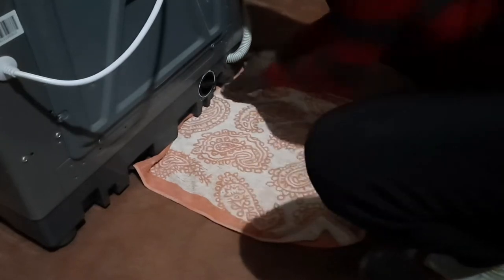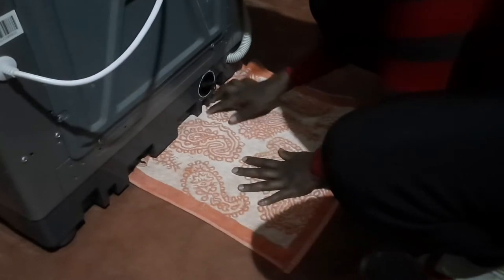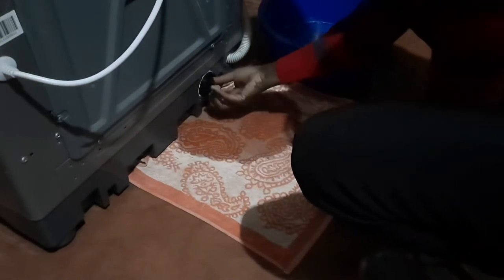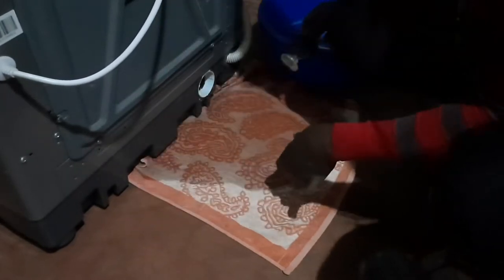How to clean your washer//How to clean top load washing machine//laundry motivation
HOW TO CLEAN YOUR WASHER //HOW TO CLEAN A WASHER//HOW TO CLEAN YOUR WASHING MACHINE//HOW TO PREVENT WASHER SMELLS//HOW TO CLEAN TOP LOAD WASHING MACHINE

Today I will be cleaning our washer which has been long overdue.  It was disgusting to say the least. I hope you get motivation and inspiration from today's video to tackle any area in your space.

If you like this video, don't forget to give it a thumbs up,  subscribe to my channel and put your notifications on so you don't miss out on my future uploads.